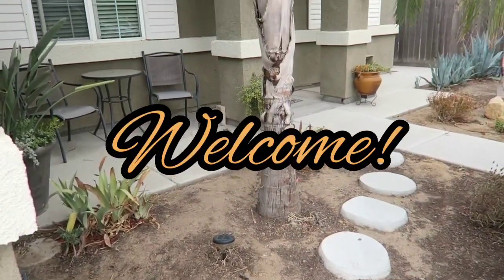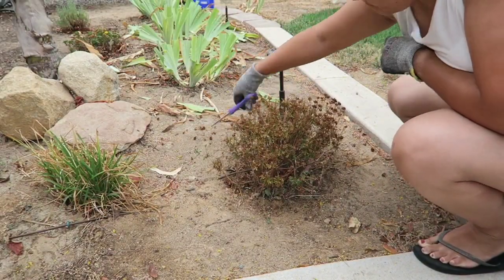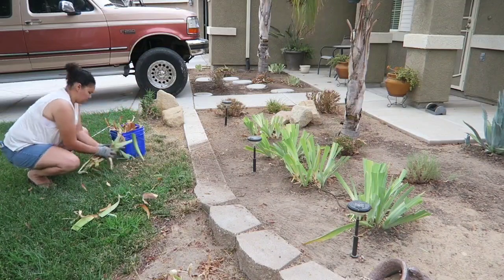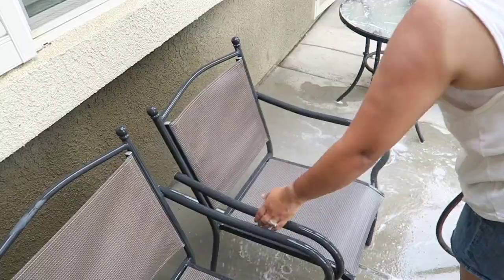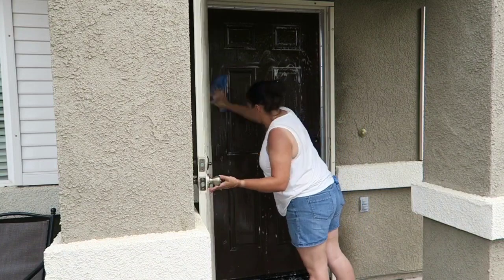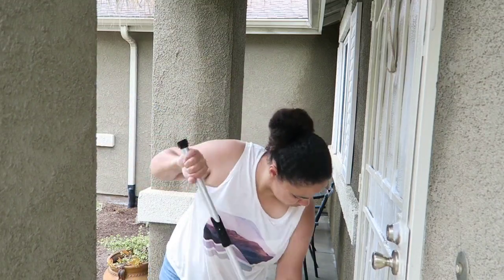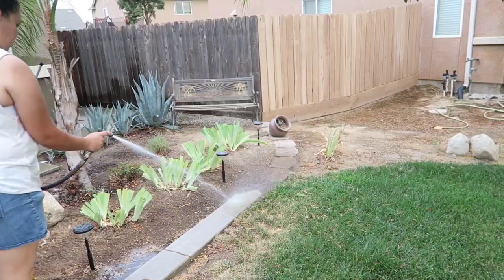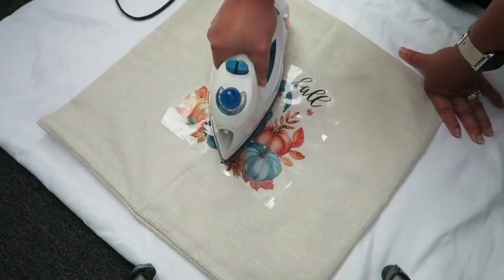FALL FRONT PORCH MAKEOVER 2022 | FALL PORCH CLEAN + DECORATE WITH ME | FALL PORCH DECOR IDEAS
Hello friend's today I'm finally tackling our neglected front porch and giving it a very much need deepclean, then decorating it finally for fall I'm extremely excited to share how it all started and turned out plus I also have a quick and very easy DIY pillow case idea for you all, so hope you guys enjoy this fallfrontporchcleananddecorate

00:00 Introduction
00:38 getting the front porch cleared off
01:25 trimming down the dried flowers
04:59 swiping up the birds nest
05:30 washing down the outdoor patio
07:21 window washing
08:58 door washing
10:52 cleaning front porch columns
12:52 cement washing
14:49 clean front porch
15:18 pillow DIY
17:20 fall front porch decorating
18:05 how to regrow mums at the season is over
18:36 do mums die?
19:53 cozy front porch seating area
20:47 real pumpkins for decor
21:03 blanket ideas to cozy up a seating space
21:30 fall decor ideas

   decoratewithmeforfall2022,autumndecor2022,cozyfalldecoratewithme,fallfrontporchideas2022,cleaningmotivationfall2022,fallfrontporch2022,fallfrontporchdecoratingideas2022